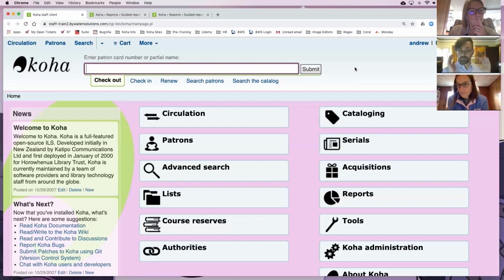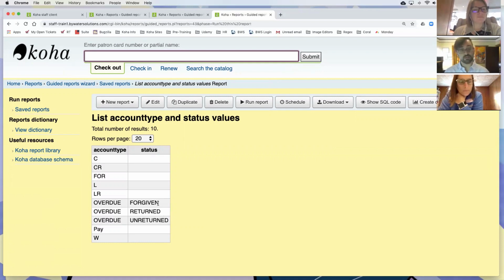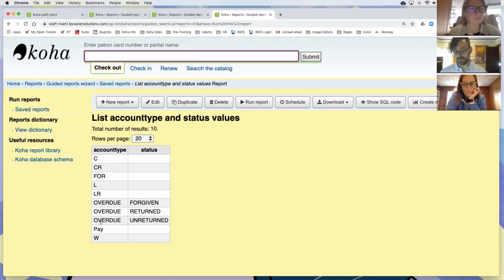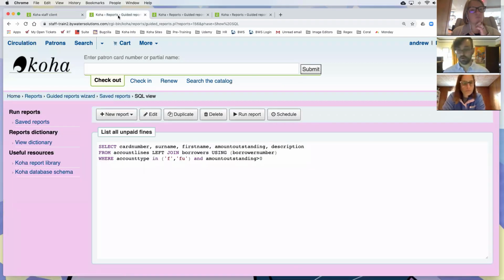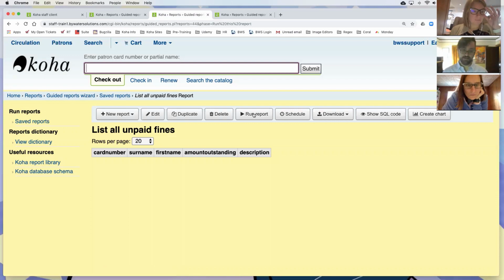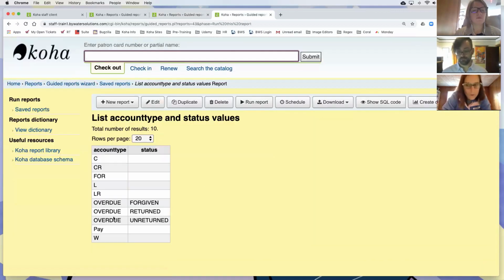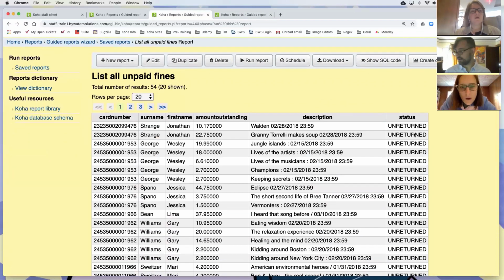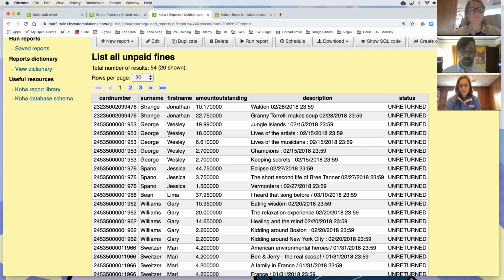Monday Minutes 19.05 Accountlines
Changes in 19.05 with how Koha uses the data in the Accountlines table.